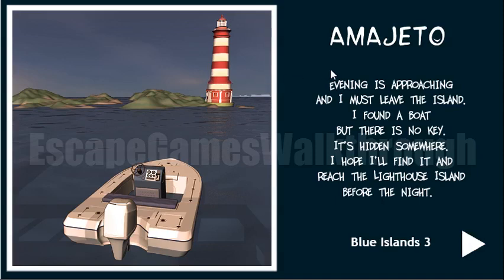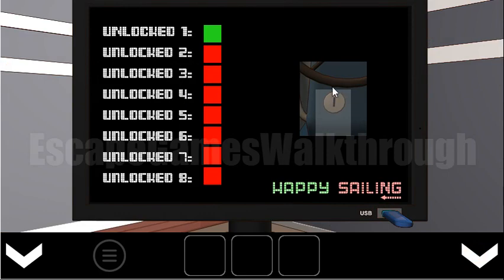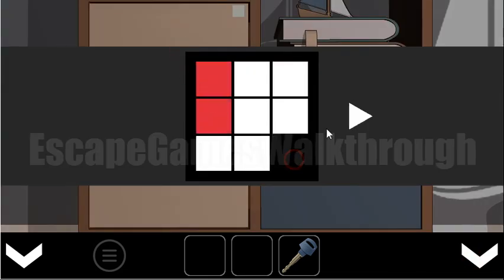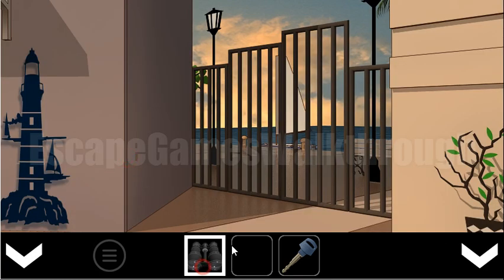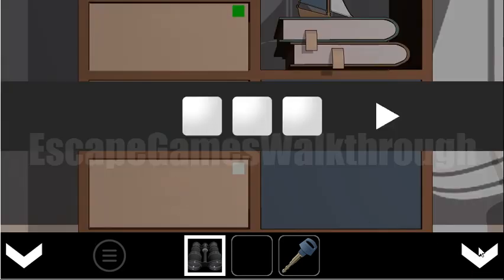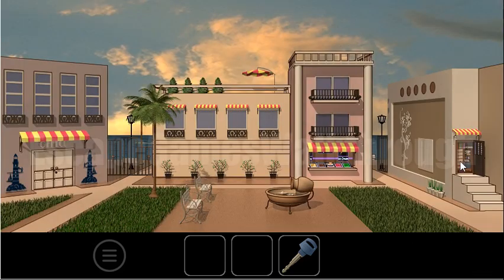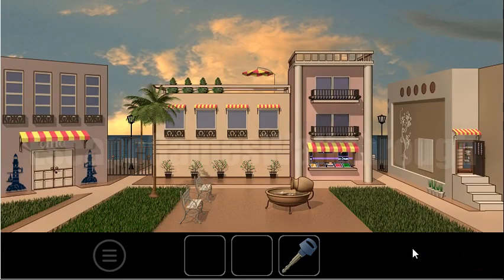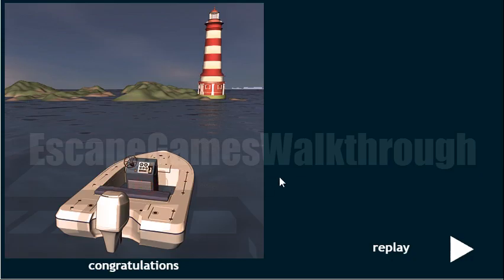Blue Islands 3 Walkthrough [Amajeto]